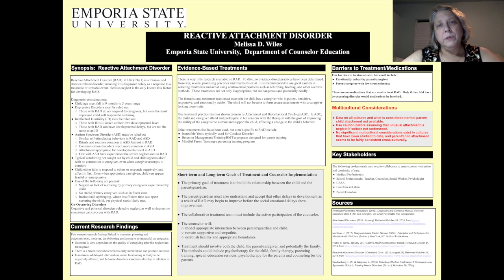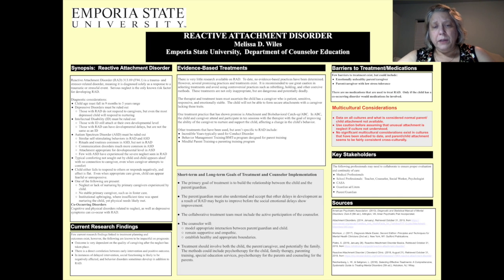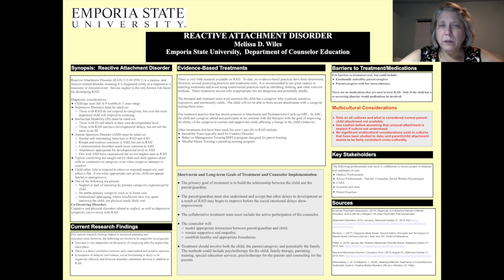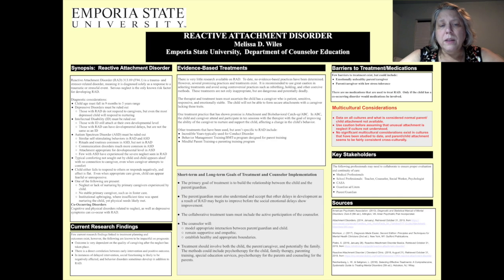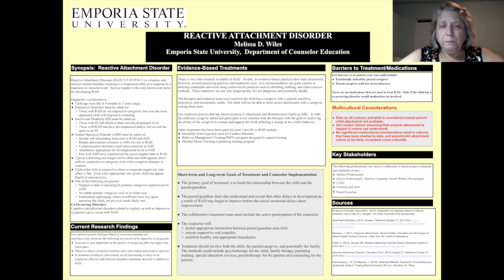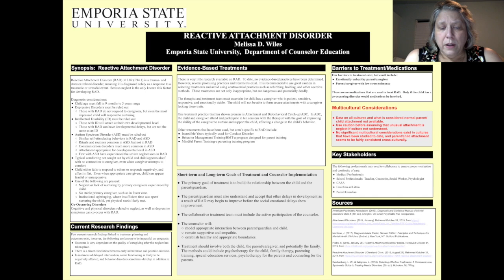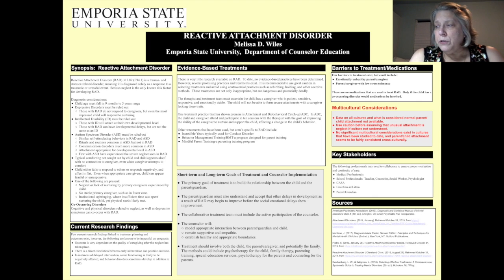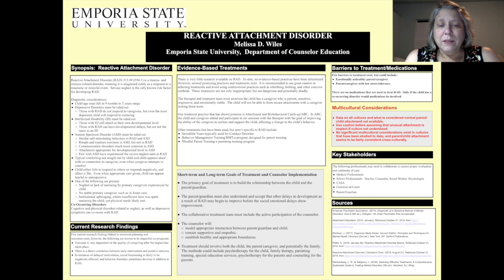Reactive Attachment Disorder Presentation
Video Project for Diagnosis and Treatment of Mental Disorders